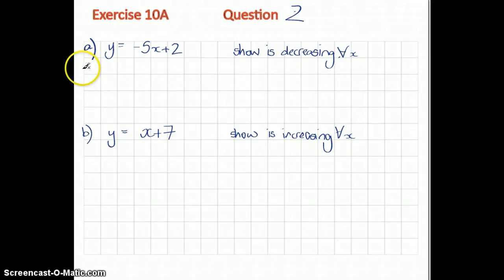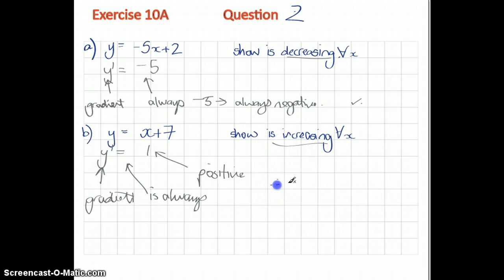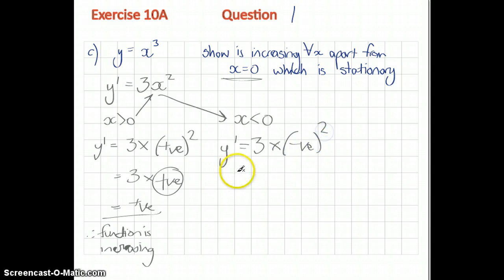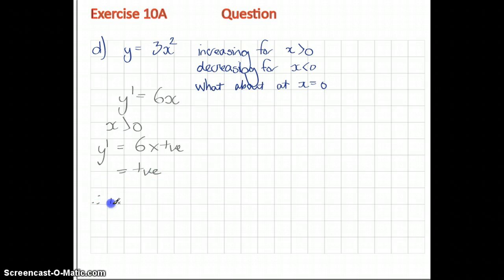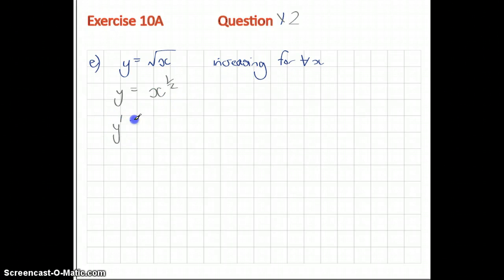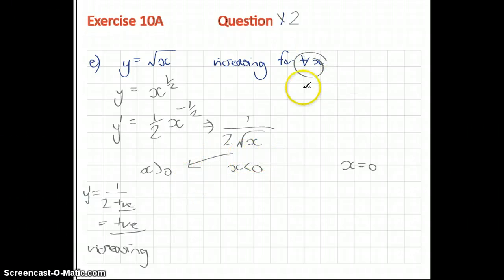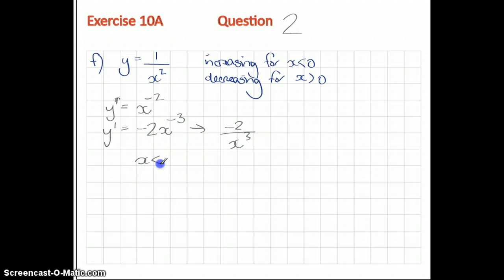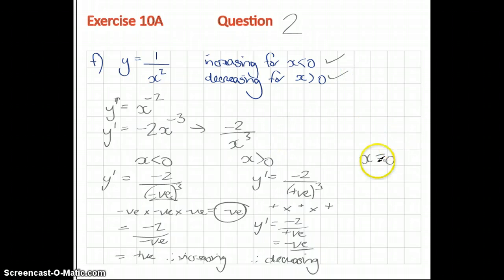10aQ2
worked question